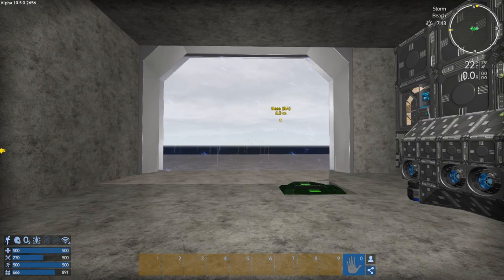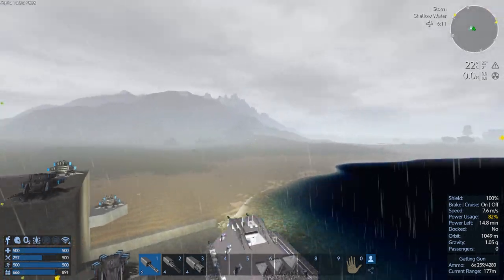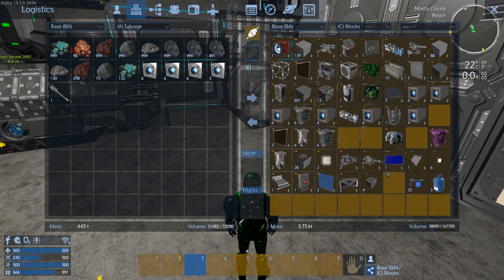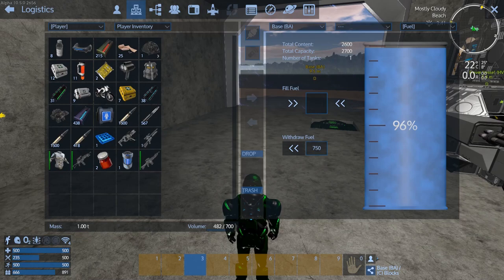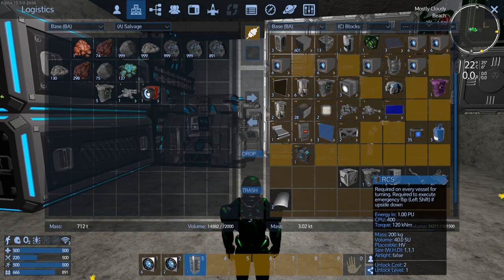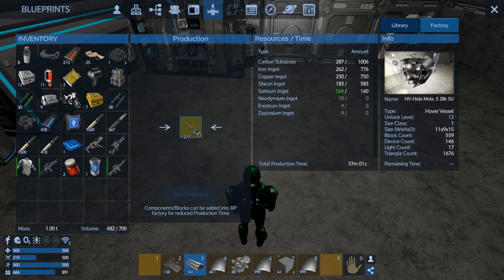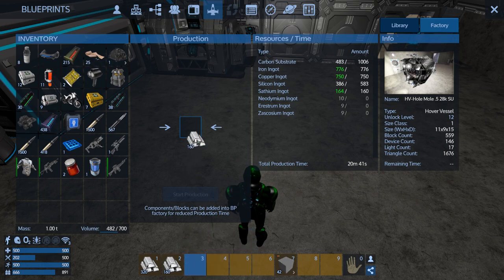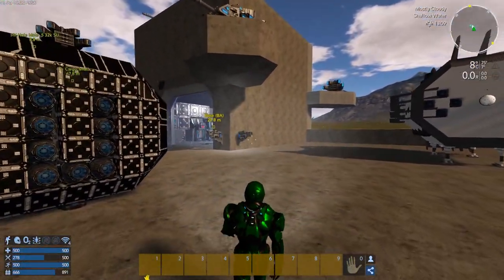Empyrion - Galactic Survival - Alpha 10 S4 E19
The Hole Mole!